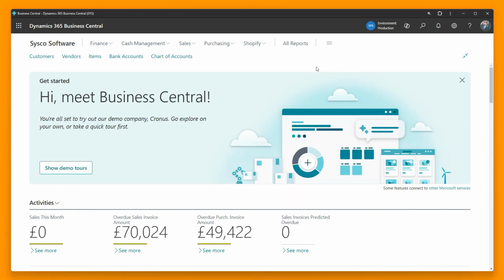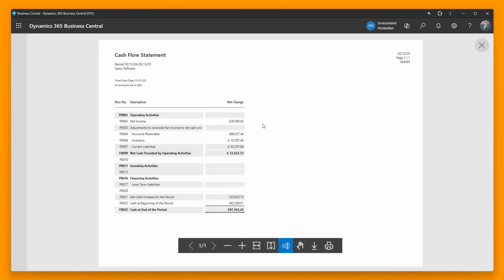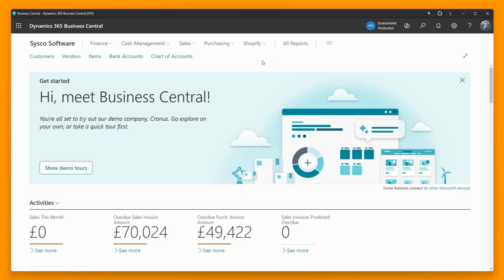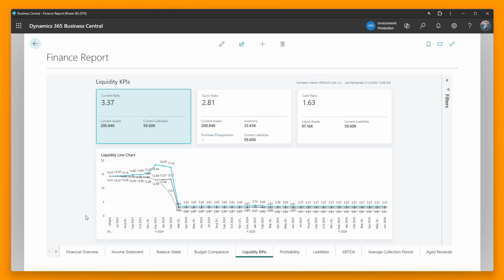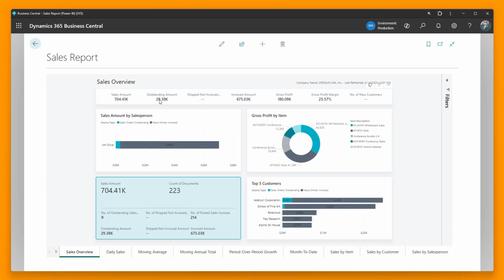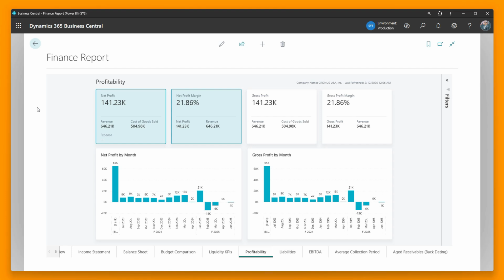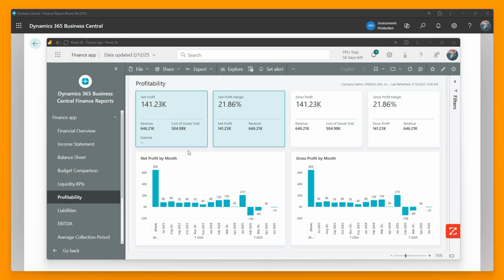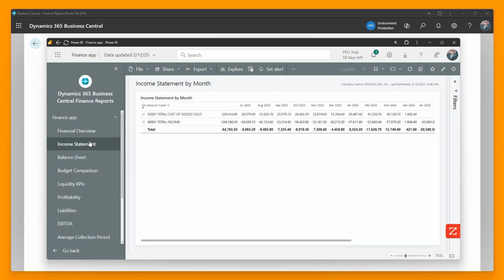Business Central Reporting with Power BI for Finance and Sales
Are you making the most of your Business Central reporting? In this video, David Reid, Head of Marketing at Sysco Software shows you how to leverage built-in Power BI reports to gain deep financial and operational insights - without the need for complex setups.

I’ll cover:
✅ Cash Flow Reports – Tracking real-time cash movement.
✅ Liquidity KPI Reports – Making short-term financial decisions with key ratios.
✅ Sales & Finance Report Packs – Industry-specific insights for manufacturing, wholesale, public sector, and utilities.
✅ Power BI Sharing & Automation – How to embed, share, and schedule reports straight to your inbox!

🎯 Whether you're a finance leader, operations manager, or business analyst, this video will show you how Power BI and Business Central make reporting easier and more accessible across your organisation.